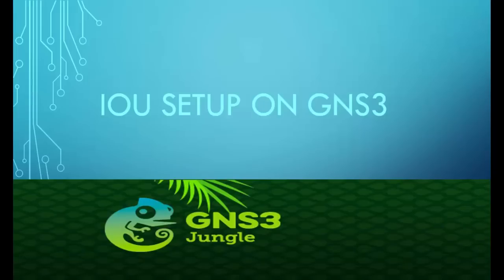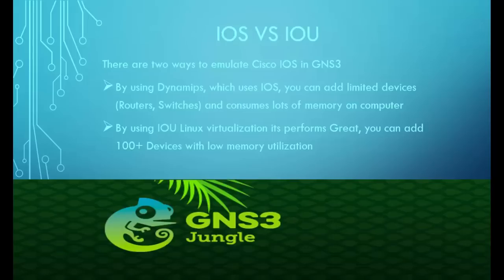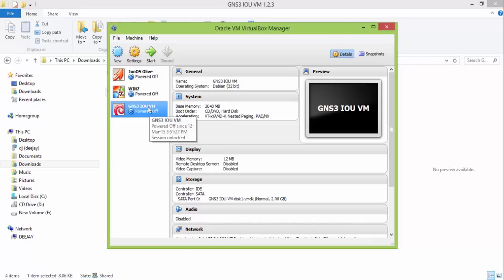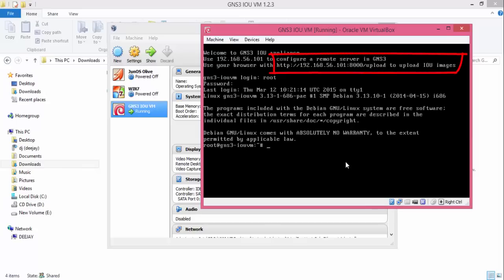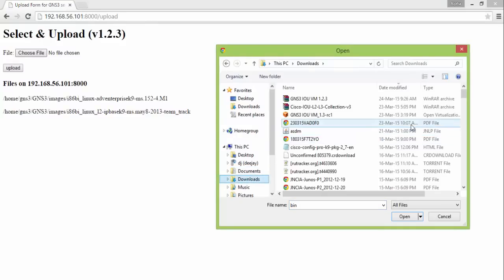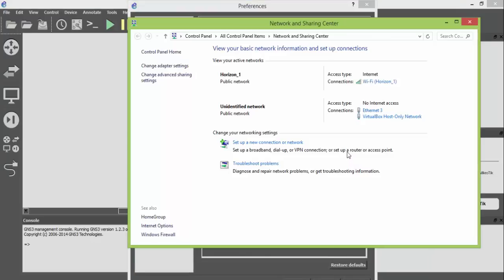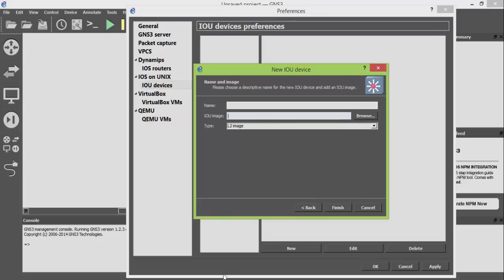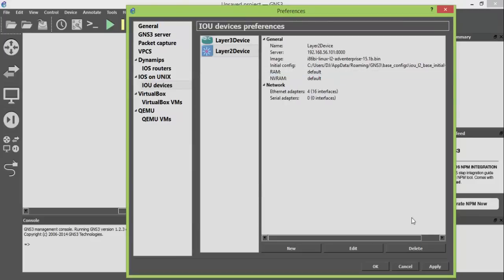Cisco IOU setup on GNS3 version 1.2.3 - 1.3.7 -1.3.8 - 1.3.9 - gns3 1.5.1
Use CISCO IOU on GNS3 version 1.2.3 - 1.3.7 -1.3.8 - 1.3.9 to emulate Cisco Layer 2,Layer 3 switches and router for better Performance rather than using Dynamips.you can add 100+ Device without affecting memory utilization.
here is the Cisco IOU setup on GNS3 version 1.2.3 Tutorial Video

What is CISCO IOU ?
Cisco has developed special ios that runs on UNIX/Linux called as CISCO IOU.
IOU means Ios On Unix which is used by Cisco internally for research and testing purpose.

Who can use it ?

Cisco Learners & certification exam takers for lab exercise practice
for Network Engineers,Network Administrators or Networking professional to check and test their Projects/Networks

How to implement it on GNS3 ?

there are two ways to emulates Cisco ios:-
by using Dynamips which utilize more memory so we can add limited number of devices.also you can enable switch functionality by adding ESM module (Ether Switch Module)
and other is IOU by using visualization (network virtualization) by using it you can add more and more number of devices(router and switch) and emulate switch ios on it with more supported commands(90%).(not to worry about APIC Hardware)

What is the Advantage of it ?

you can run more Virtual device (Virtual routers and Virtual Switches)
100+ simultaneously on a PC computer or laptop running Linux (use virtual machine to run Linux on windows or any OS).
you can implement entire Enterprise network on your computer PC.

this video is applicable for :-

Cisco IOU Setup on GNS3

you can find other files, just Google It below keywords :-

Cisco IOU VM for that     keywords are "cisco iou vm sourceforge"
Cisco IOU image files for that      Keywords are "cisco iou l2 l3 collection 7z"
licence file keywords "iourc"

also check more videos on GNS3

follow Local Guy

same procedure for gns3 1.3.0

PS :- if you have any queries,suggestions or found any error /mistake regarding tutorial please notice me in the comment section.i will answer all your questions / queries.
Thanks.